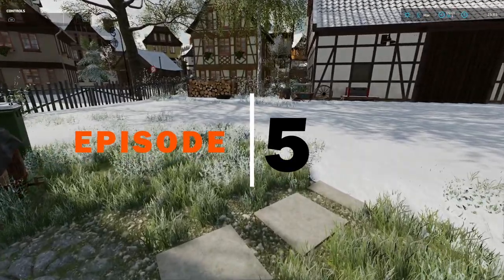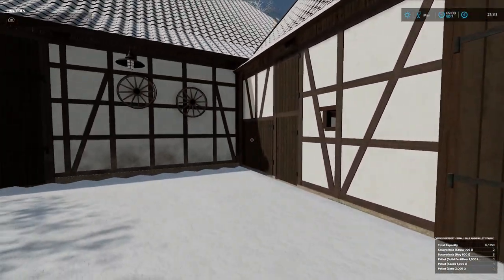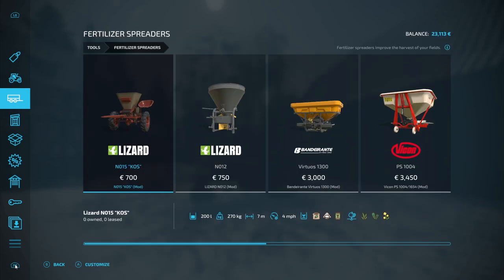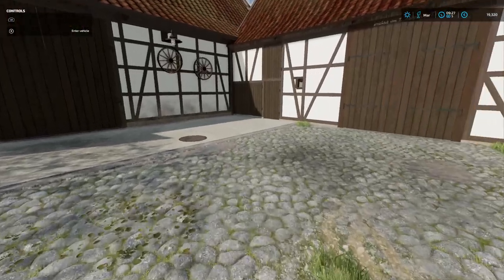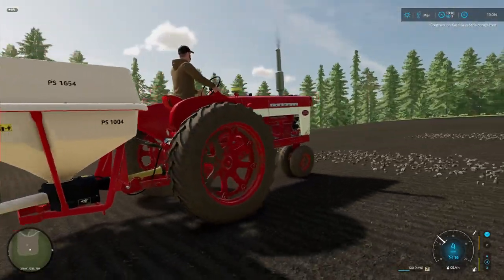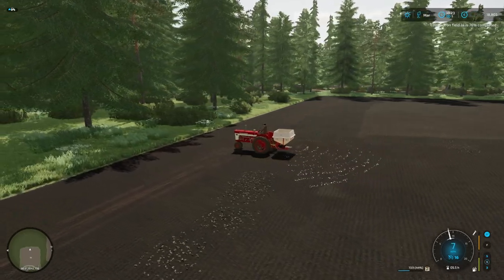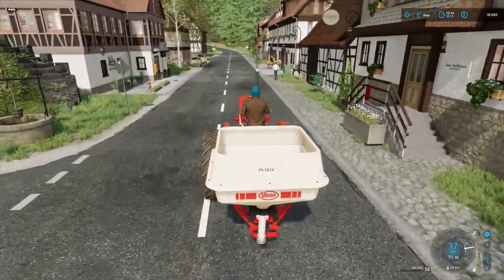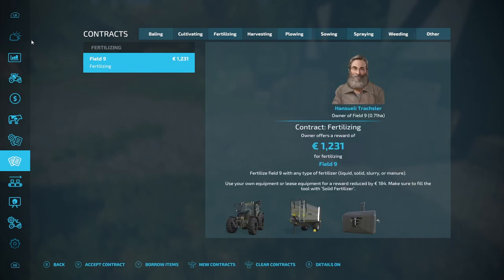FS 22 -- KALLEBACH - HERITAGE CONTRACTORS -FIRST CONTRACTS AFTER WINTER SHUTDOWN- LETS PLAY- EP5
Welcome to Kallebach map and a new Lets Play series.

Map: KALLEBACH
AUTHOR: Ka77e

In this series we have a small area with a few barns and a small yard that we have established as a working vintage farming equipment museum.

So we only have vintage equipment and will only buy vintage equipment.

It is our intention to expand the museum, by buying up the other farms on the map. These have animal pens on them and we will work with the animals that we buy with the farms.

We have no fields and do not intend to buy any at this stage.

Our main source of income will come from doing contracts show casing our vintage equipment and making our money in this fashion.

We also get a grant from the town council to employ local workers. We pay them a wage and at the beginning of each month the council reimburses us for our wage bill.